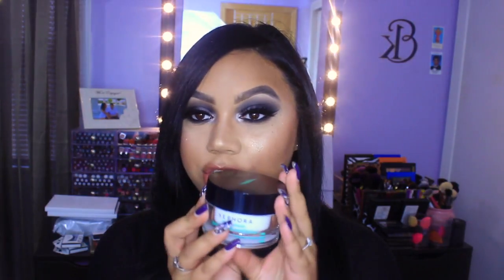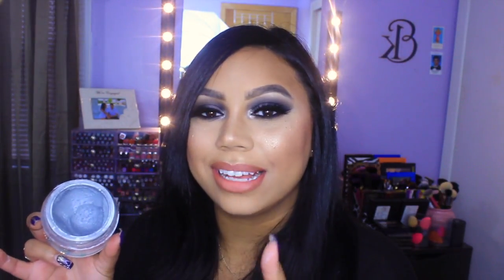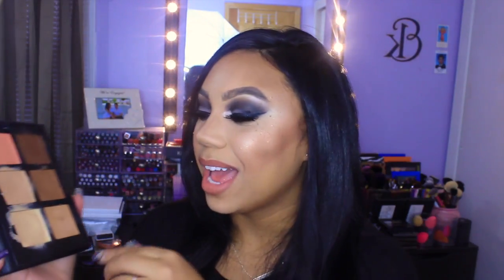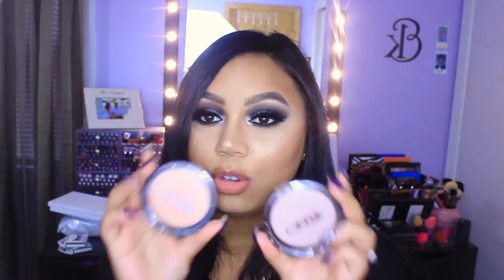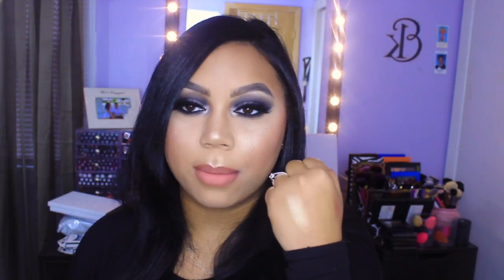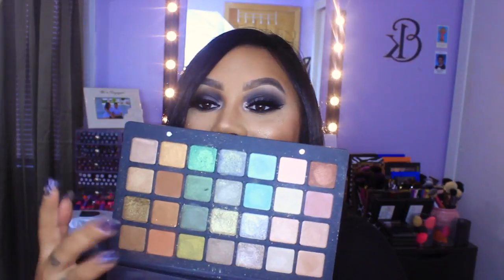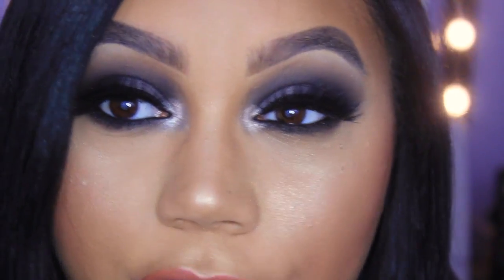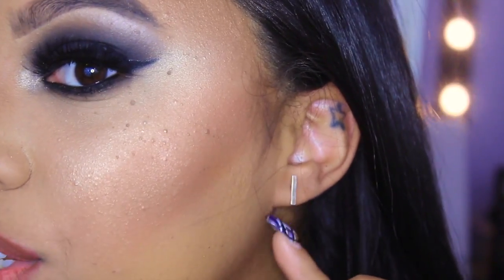November Favorites | Katie Danger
To Receive One Month of RocksBox FREE Use Code: katiedangerxoxo

Products Mentioned:
Sephora Purifying and Mattifying Mud Mask
GlamGlow YouthMud Tingle Exfoliate Treatment
Nars Yachiyo Brush
Makeup Geek Chiseled Cheek Brush
MAC 242
Make Up For Ever Step 1 Skin Equalizer (Mattifying)
Anastasia Beverly Hills Contour Cream Kit (Medium)
Becca Shimmering Skin Perfecter (Blushed Copper)(LE)
Becca Mineral Blush (Nightingale)
Ofra x Dupe That Highlighters (You Dew You, You Glow Girl)
Natasha Denona 28 Color Eyeshadow Palettes (Green Brown, Blue Purple)
Flutter Lashes (Intoxicating, Slayla)
Nubounsom Lashes (Bella)
Anastasia Beverly Hills Lipgloss (Vintage)
Earrings from Rocksbox
Arrow

MOTD:
Dr. Brandt Pores No More Pore Refining Primer
MAC Prolongwear Foundation (NC44)
Nars Smudge Proof Eyeshadow Base
NYX MicroBrow Pencil (Black)
Anastasia Beverly Hills Clear Brow Gel
Viseart Cool Matte Palette
LOC One and Done Shadow Stick (Smoke Screen, On Point)
Make Up For Ever Artist Palette (S556, S102, I528)
Laura Mercier Transluscent Loose Setting Powder
Anastasia Beverly Hills Contour Powders (Earth)
Bare Minerals All Over Face Color (Warmth)
MAC Powder Blush (Hipness)(LE)
Too Faced Chocolate Soleil Bronzer
Becca Shimmering Skin Perfecter (Champagne Pop)(LE)
LOC Vibrant Matte Lipstick (First Kiss)
Milani Color Statement Lip Liner (Spice)
Nails: @pinknailsny

XO. KDanger_